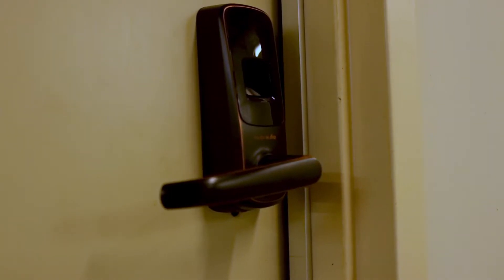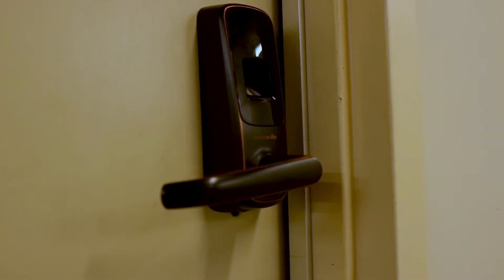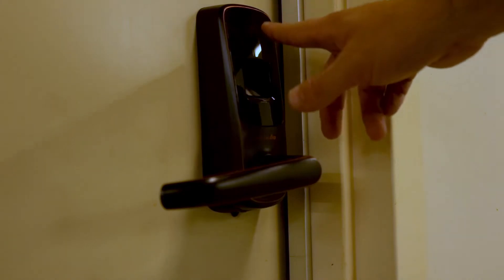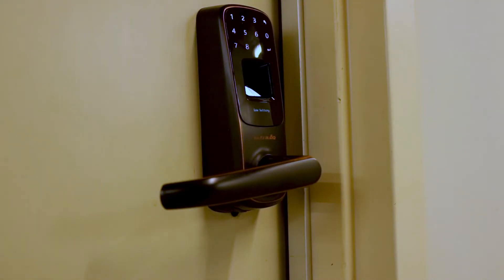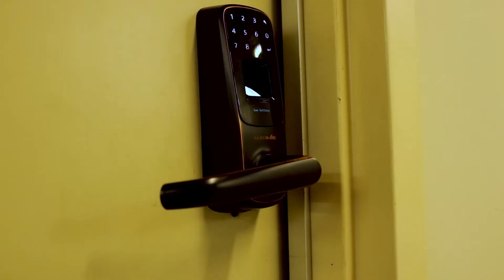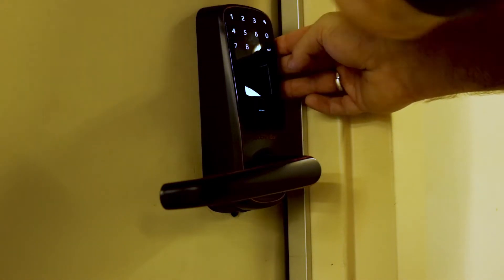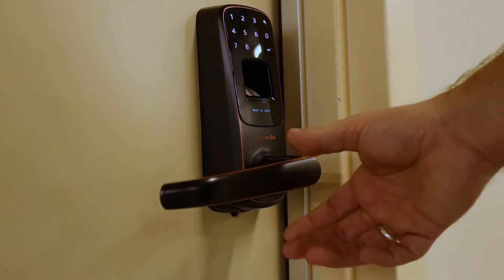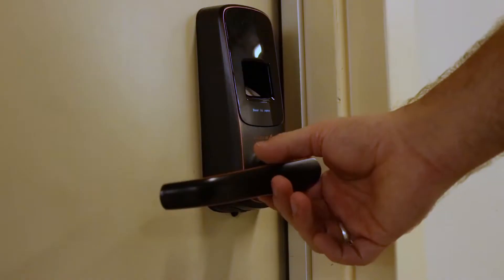Welcome New Member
Welcome to Sanctuary Membership! We are a better place because you are here!